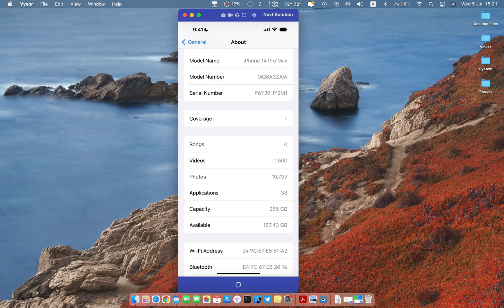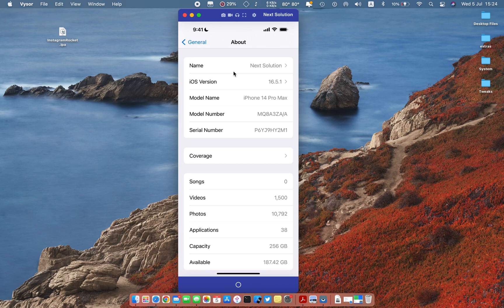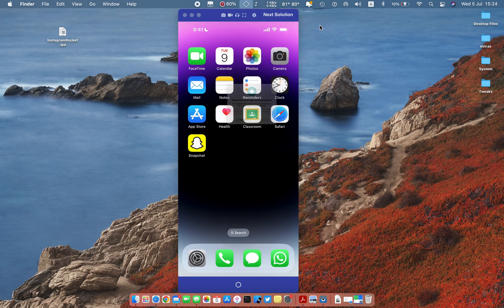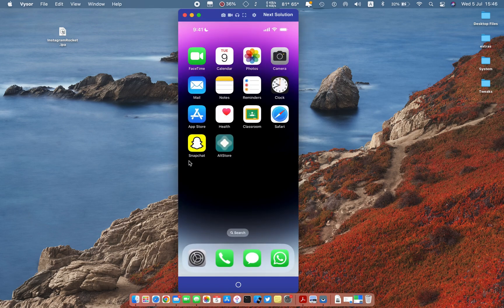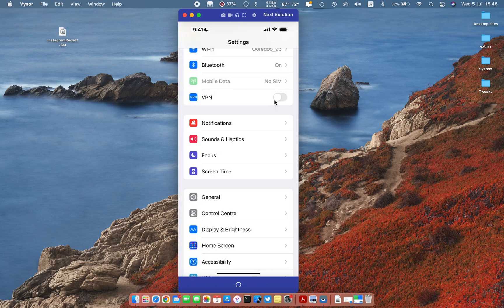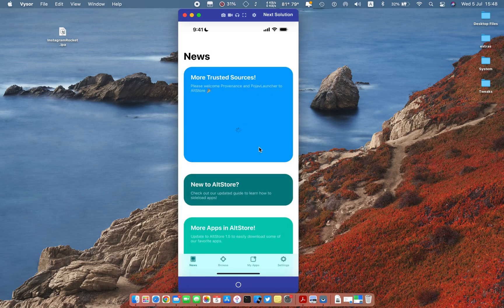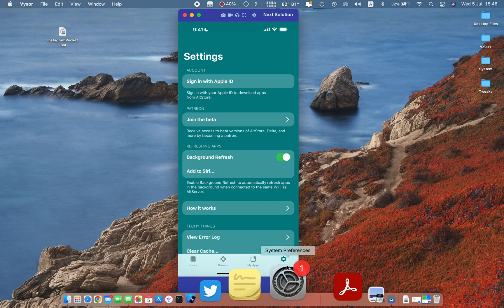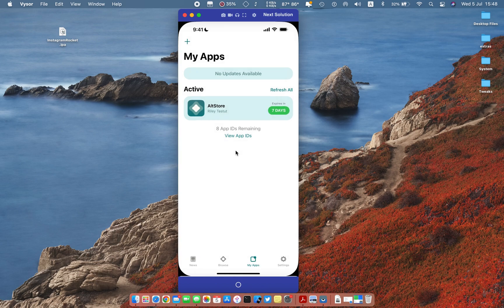How To Install Gbinstagram On Iphone - Latest 2023 Update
install Altstore on PC.